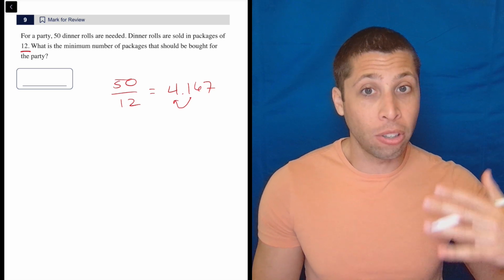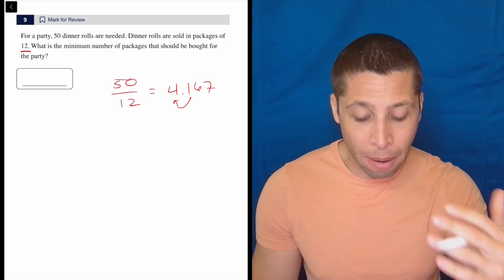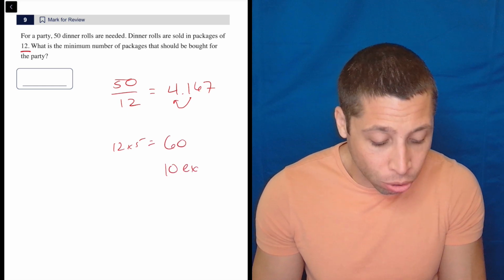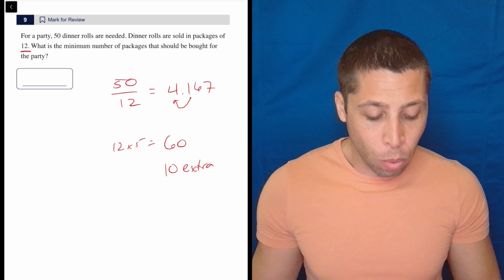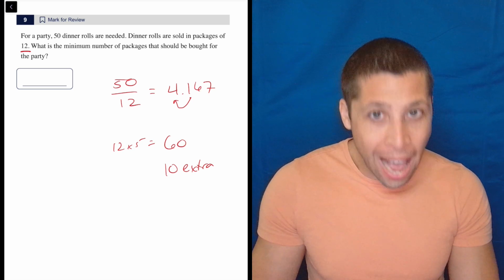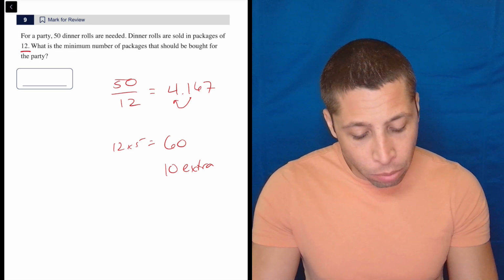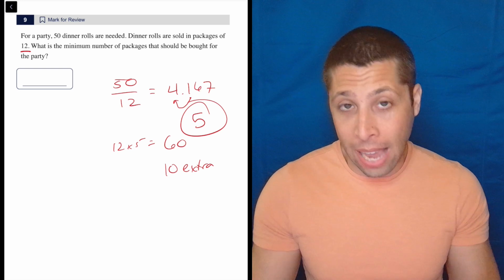Digital PSAT 8/9 #2, Math Module 1, Question 9 (6dc8c2cd-72a5fd28)